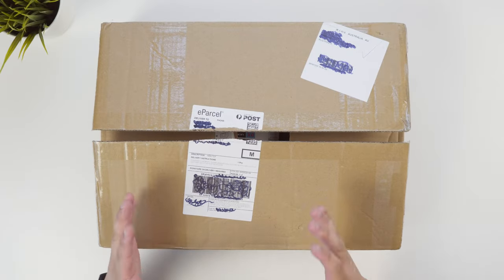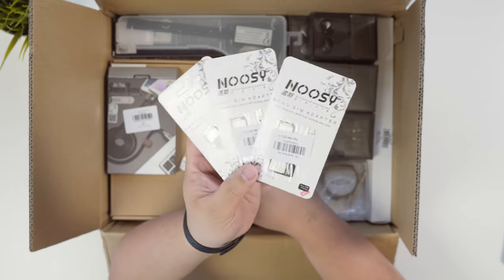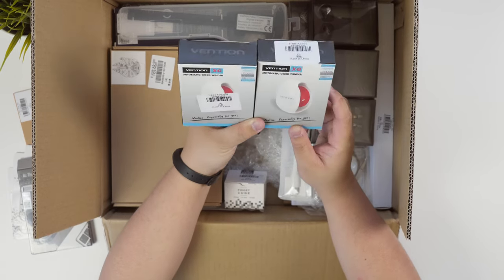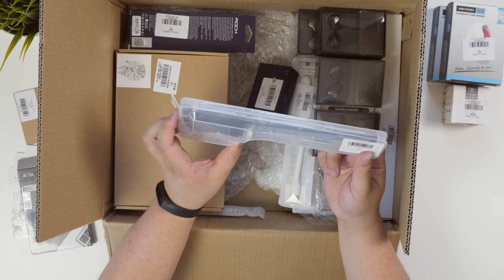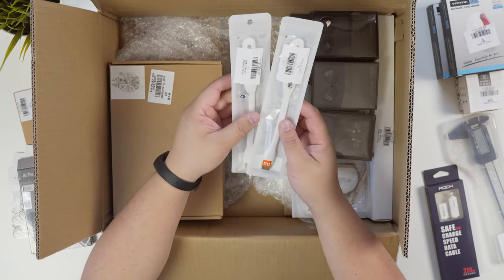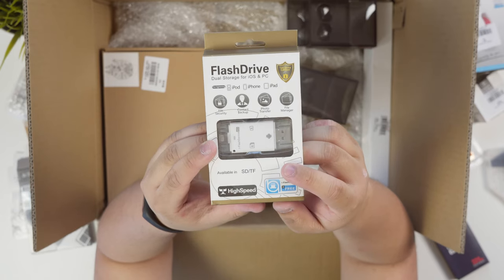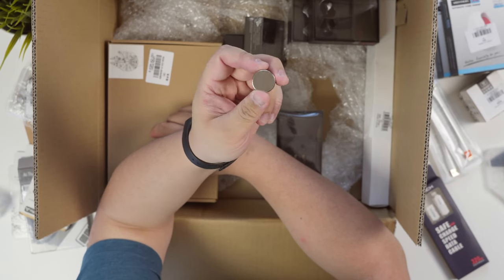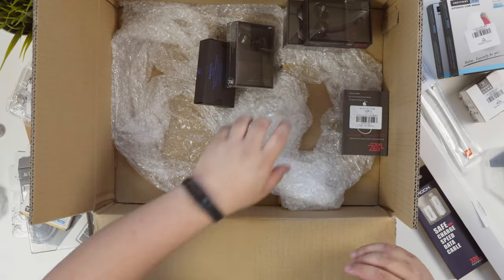Awesome Products to Come! / 2017 GearBest | Unboxing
3 in 1 NOOSY Nano Sim Adapter
Video: Coming soon!

D.MRX 2PCS Nano HD Explosion-proof Film for Xiaomi Miband 2

REMAX 2 in 1 8Pin Micro USB Fast Charge Data Sync Flat Cable 1m

Vention Automatic Cable Winder
Video: Coming soon!

Stress Reliever Magic Cube
Video: Coming soon!

150mm 6 inch LCD Digital Caliper
Video: Coming soon!

Rock 2.1A Micro USB Sync Cable
Video: Coming soon!

Original Xiaomi Portable USB LED Light (Enhanced Edition)
Video: Coming soon!

Stainless Steel Watch Strap for Xiaomi Miband 2 - BLACK

FlashDrive USB 8 Pin Dual Storage Card Reader for iOS/Android

22 x 22 x 5mm N38 Powerful NdFeB Cylinder Magnet

USB LED Light Bar Touch Control Brightness 6W 540LM

Optical Illusion Millennium Falcon 3D Animation Figure
Video: Coming soon!

KZ ED12 In-ear Earphones with Mic
Video: Coming soon!

KZ ZST In-ear Earphones
Video: Coming soon!

KZ ZS3 In-ear Earphones with Mic
Video: Coming soon!

KZ-ATE In-Ear Earphones
Video: Coming soon!

KZ ZS2 In-ear Earphones with Mic
Video: Coming soon!